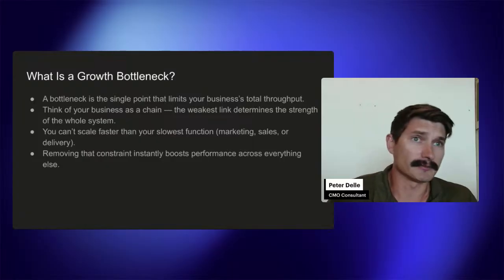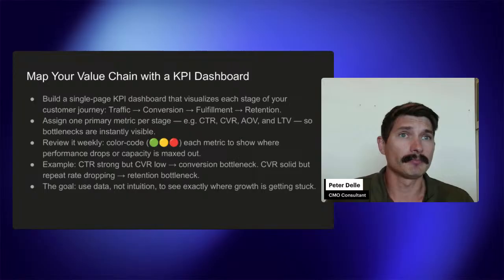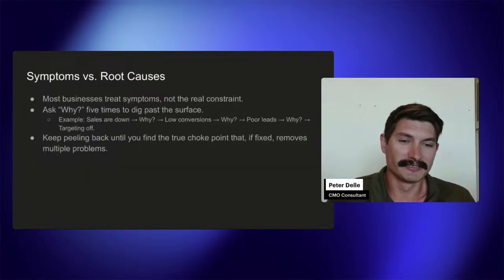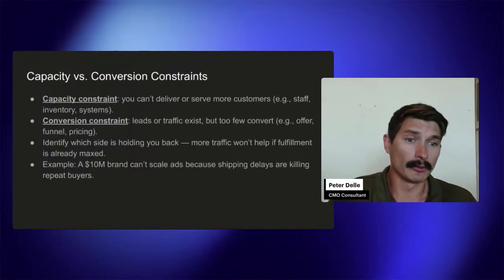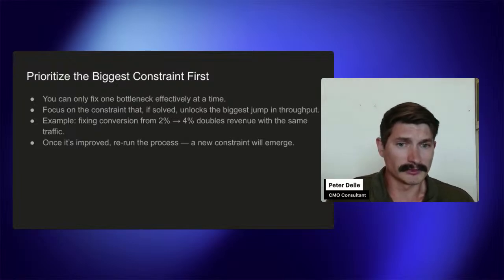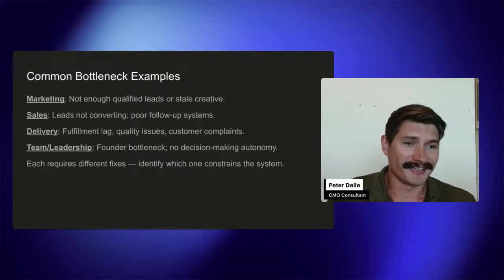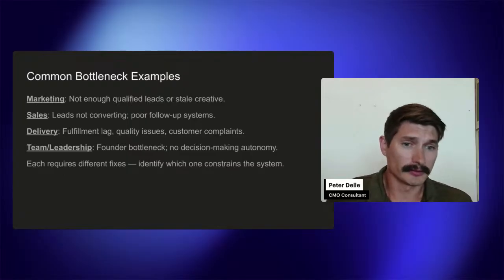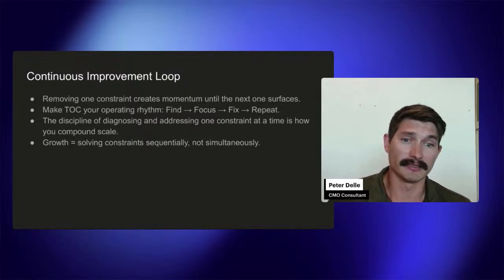Diagnose Your Growth Constraints - Finding Bottlenecks to Break Through